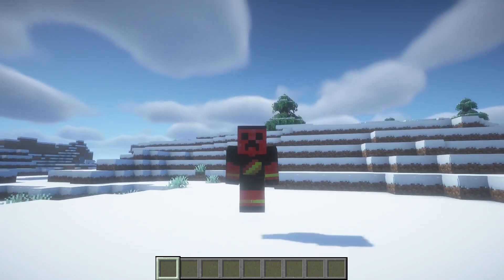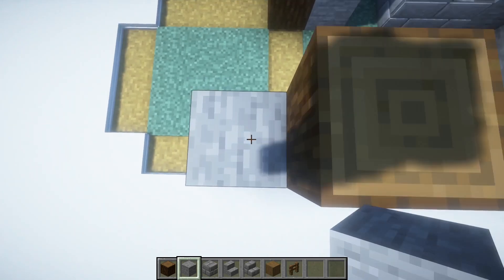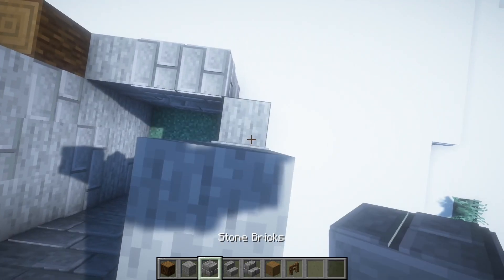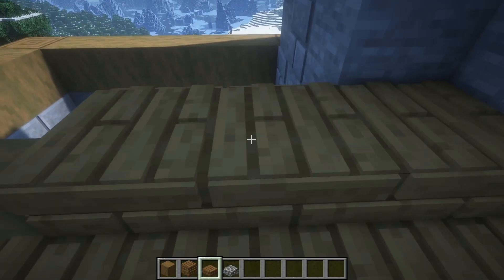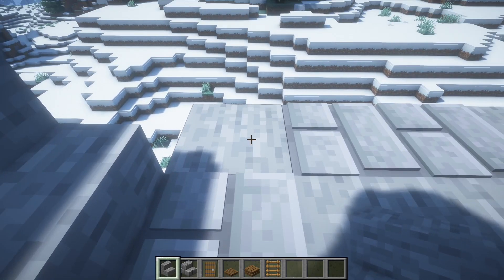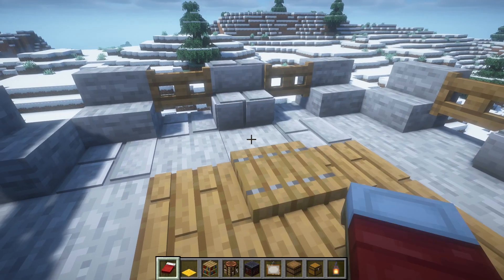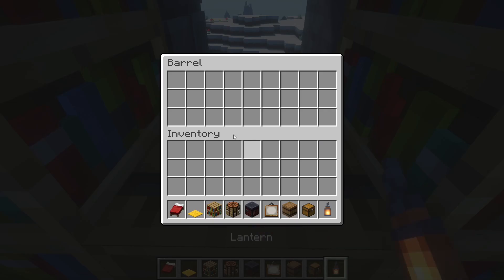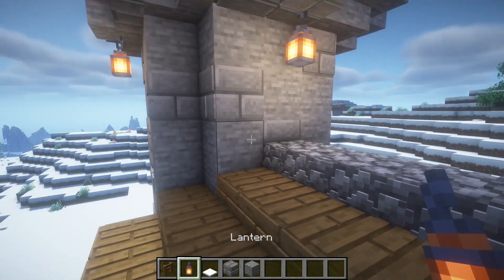Spruce starter castle in Minecraft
Hello Everybody!
Sorry for not uploading for long but i had to take a break, bun now I'm back with this new awesome video. In todays video I'll build a spruce starter castle in Minecraft.

Texture/Recourcepacks: Jerm's Better Leaves and Classic 3D.